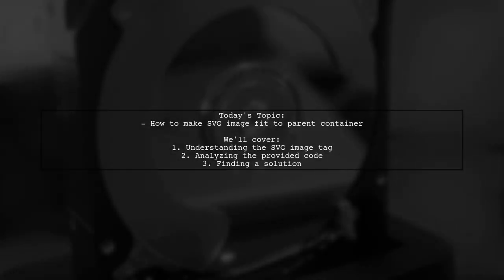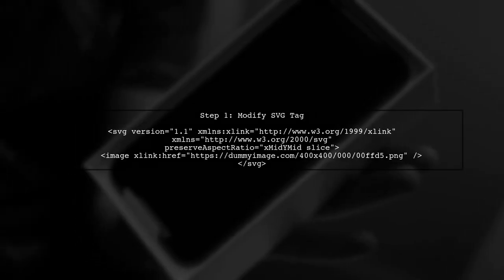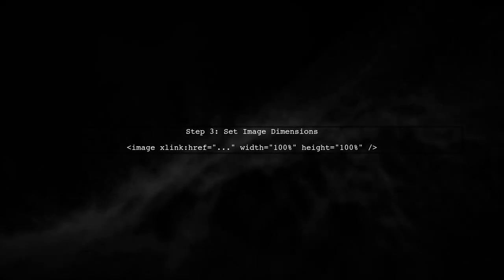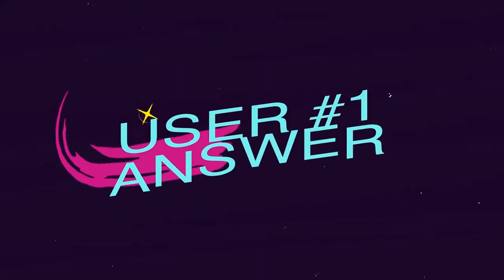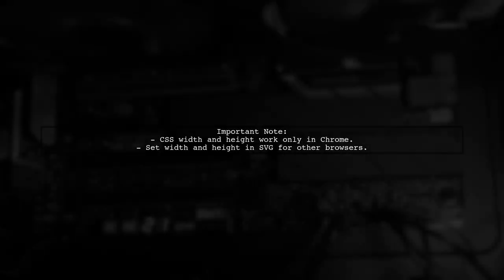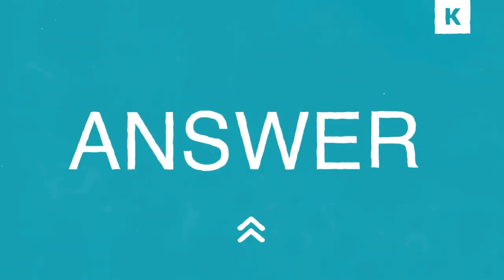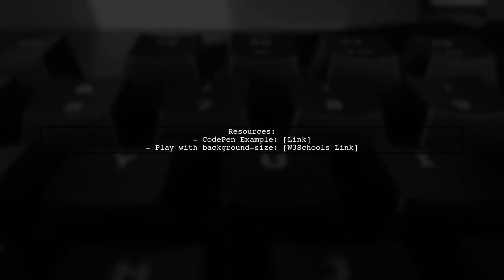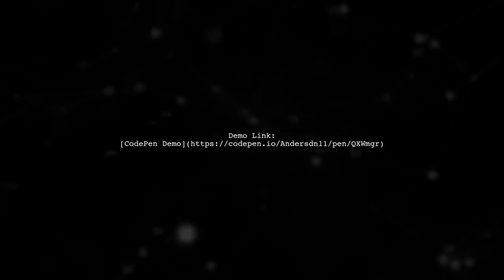How to Make SVG Images Fit Parent Container: Tips and Techniques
In this video, we’ll explore the essential techniques for making SVG images fit seamlessly within their parent containers. Whether you're a web designer looking to enhance your layouts or a developer aiming for responsive design, understanding how to properly size and scale SVGs is crucial. Join us as we share practical tips and tricks to ensure your SVG graphics look stunning across all devices and screen sizes.

Today's Topic: How to Make SVG Images Fit Parent Container: Tips and Techniques

Related to